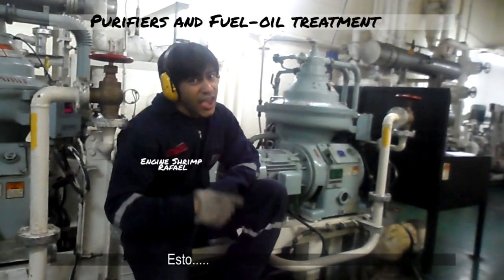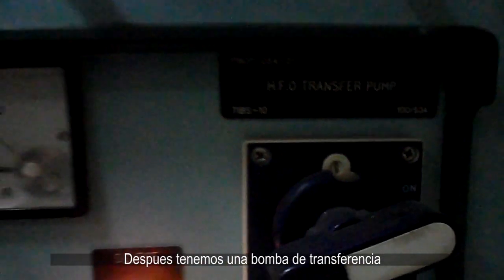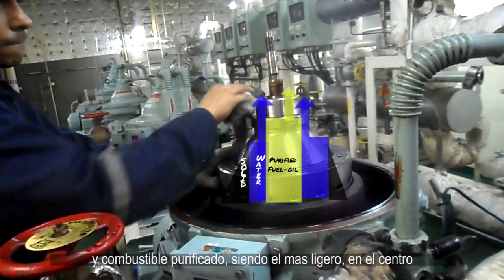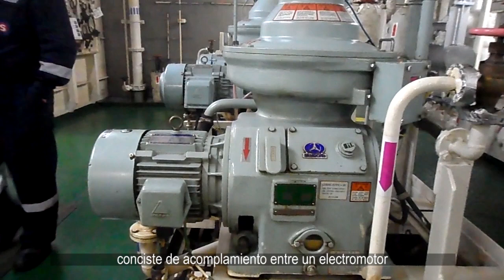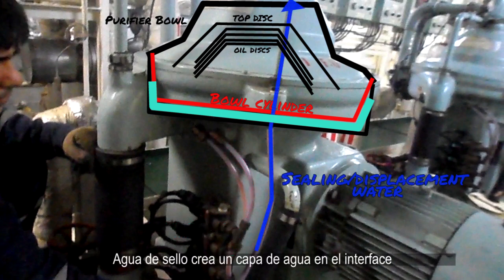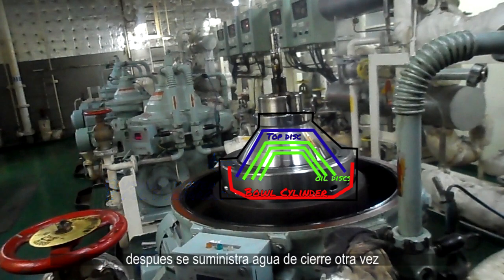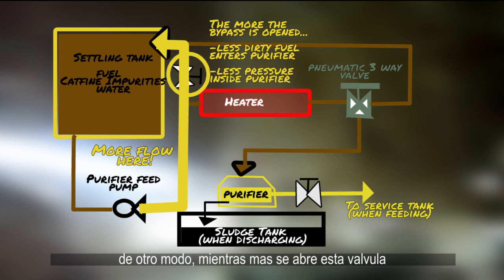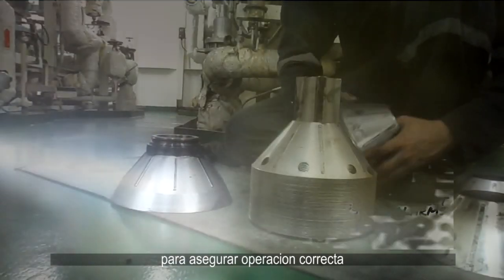Centrifugal Purifiers and Fuel-Oil Treatment - 4th Engineer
The Newbie is back to show a very solicited equipment, Marine Centrifugal Purifiers!

You will see the basics on Fuel-Oil treatment onboard ships as well as how Mitsubishi Purifiers work (many purifiers operate by the same principle)
As always I hope to show more glimpses of Marine Engineer life in the Engine room.

PS: If you have been following me on INSTAGRAM (@rafaelatsea) or Facebook then you probably know I already finished my first contract as a maritime engineer!

I would like to finish all these video Ideas I had as a cadet before entering life as an officer (The channel is Shrimp to Shark! Right now I'm like a Tuna haha)

Credits for clips shown in my video that make learning a lot more fun!
VTS 01 - Samgong Mitsubishi Purifier Instruction Video
Oil and Water by Gram Shaw

^-Check out for detailed Function Operation of Mitsubishi Purifiers

Music that these awesome people allow people to use in their backgrounds! Thank you to you all!

MydNyt - Nior et Blanc Vie